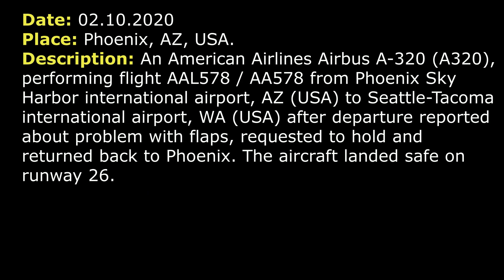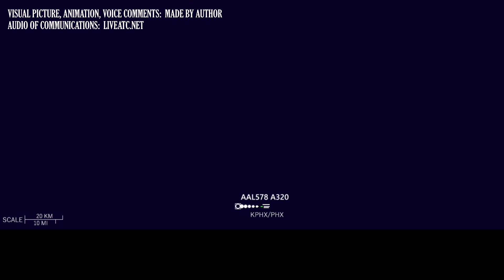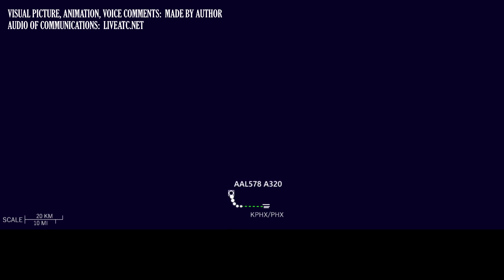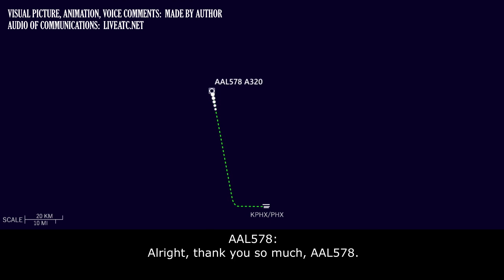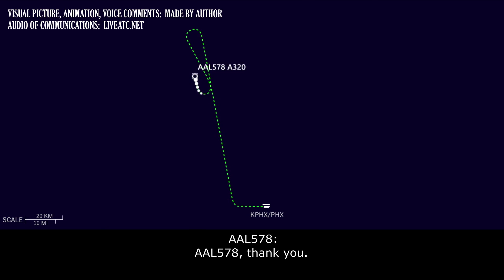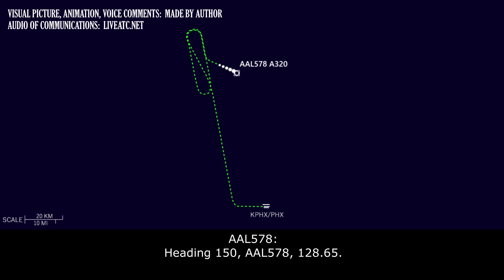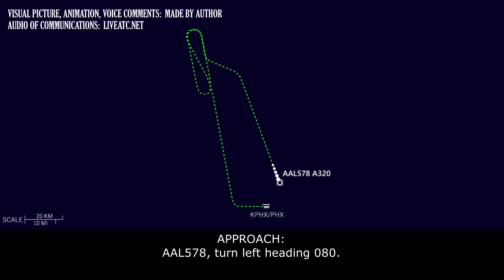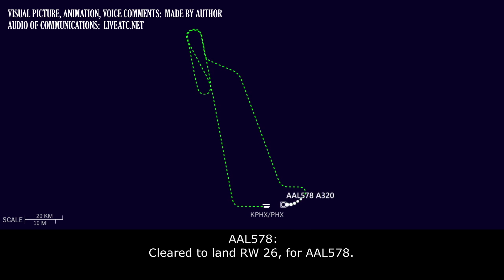FLAPS ISSUE after departure | American Airbus A320 | Phoenix Sky Harbor airport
THIS VIDEO IS A RECONSTRUCTION OF THE FOLLOWING SITUATION IN FLIGHT:

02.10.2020.  Flaps problem after departure at Phoenix Sky Harbor Airport. An American Airlines Airbus A-320 (A320), performing flight AAL578 / AA578 from Phoenix Sky Harbor international airport, AZ (USA) to Seattle-Tacoma international airport, WA (USA) after departure reported about problem with flaps, requested to hold and returned back to Phoenix. The aircraft landed safe on runway 26.

AAL578: Departure, AAL578, 2800 for 8000.
DEPARTURE: AAL578, Phoenix Departure, radar contact. Climb and maintain FL210, delete speed restrictions.
AAL578: Climb level 210, just delete restrictions, AAL578. Speed as well?
DEPARTURE: What was the last part?
AAL578: And delete speed restrictions as well?
DEPARTURE: AAL578, delete speed restrictions and maintain 21000.
AAL578: Delete speed restrictions, 21000, AAL578.
AAL578: Departure, AAL578, we’re gonna have flaps problem here. We need to remain at [230 knots].
DEPARTURE: AAL578, no problem, do you need any further assistance?
AAL578: Negative, not at this point.
DEPARTURE: AAL578, cleared direct ZEPER.
AAL578: AAL578, cleared direct ZEPER. And we’d like to stop at 10000, for now.
DEPARTURE: AAL578, approved as requested.
AAL578: AAL578, thank you, 10000.
DEPARTURE: AAL578, do you need any assistance or do you need to get back, turn around, or are you just working on the problem?
AAL578: AAL578, we’re just gonna get hold… We’d like to do… it is a hold at ZEPER. Let’s say 5-mile length, right hand turn once we get there. We’ve got a flap problem here. We’re gonna… Eventually we’ll be going back to Phoenix. But we just wanna male sure that we’ve got… we’ve got a landing configuration correct. No other issues are expected right now. We’d just like to hold at ZEPER.
DEPARTURE: AAL578, roger, now are you declaring at this time or are you just gonna continue working on what you got going on?
AAL578: Say it one more time.
DEPARTURE: Are you declaring an emergency, AAL578?
AAL578: Negative, for AAL578.
DEPARTURE: Roger.
AAL578: We don’t… We… AAL578, we don’t anticipate there being any issues and we’ll let you know.
DEPARTURE: AAL578, roger.
AAL578: So, are we cleared to hold at ZEPER, for AAL578?
DEPARTURE: AAL578, I’m working on that with the next controller. But you can hold north of ZEPER and 15-mile legs, maintain 10000, and right turn.
AAL578: Alright ZEPER, 15-mile leg, right hand turn, thank you, north.
DEPARTURE: AAL578, contact Approach 133.57.
AAL578: 33.57, AAL578.
APPROACH: AAL578, are you with me?
AAL578: AAL578, we’ll enter a hold at ZEPER [unclear].
AAL578: [unclear], returning to the field.
APPROACH: Ok, no problem, I guess [unclear] proceed to hold, advise when you are ready.
AAL578: Ok, thank you so much, AAL578.
APPROACH: AAL578.

HOW I DO VIDEOS:
1) I monitor media, airspace, looking for any non-standard, emergency and interesting situation.
2) I find communications of ATC unit for the period of time I need.
3) I take only phrases between air traffic controller and selected flight.
4) I find a flight path of selected aircraft.
5) I make an animation (early couple of videos don’t have animation) of flight path and aircraft, where the aircraft goes on his route.
6) When I edit video I put phrases of communications to specific points in video (in tandem with animation).
7) Together with my comments (voice and text) I edit and make a reconstruction of emergency, non-standard and interesting situation in flight.